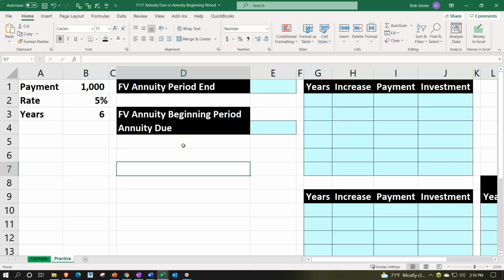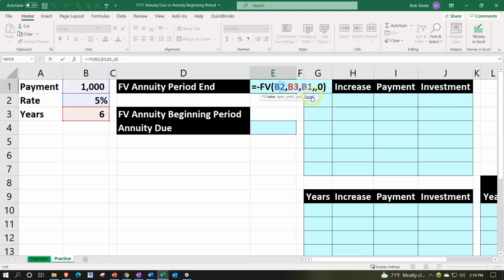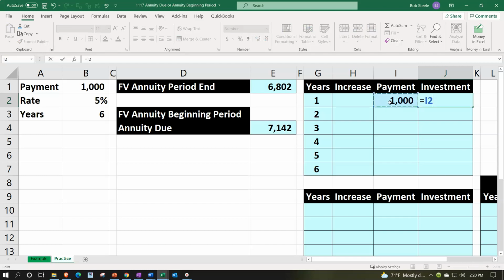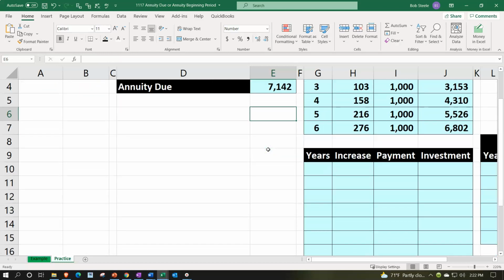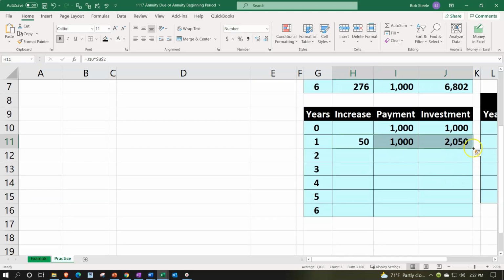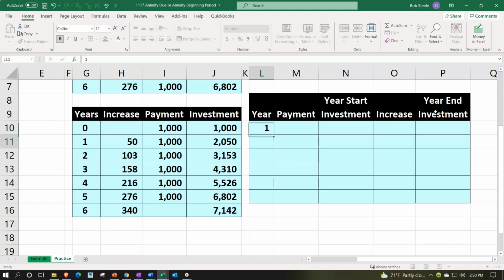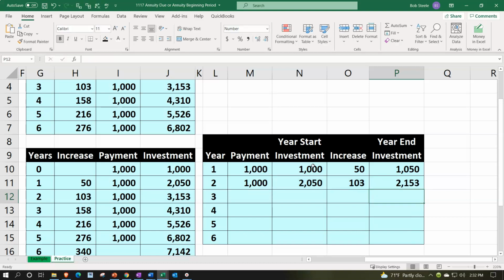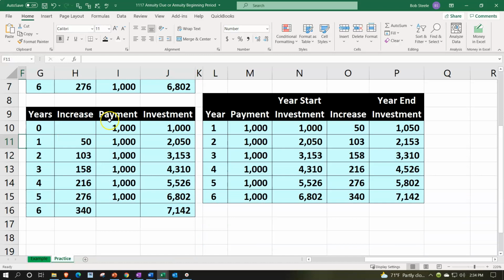Annuity Due or Annuity Beginning Period 1217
Annuity Due or Annuity Beginning Period
Personal Finance